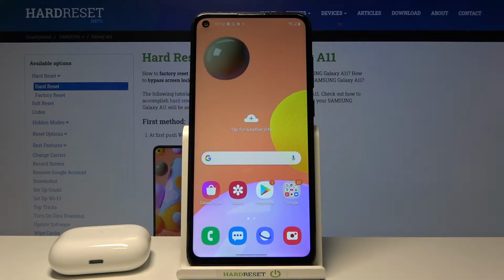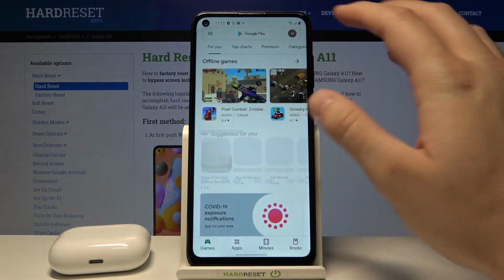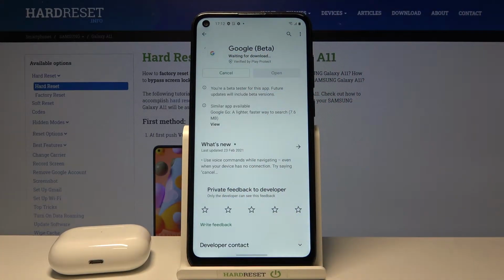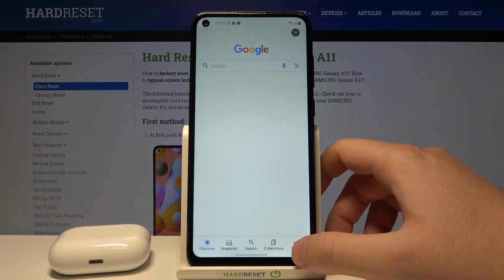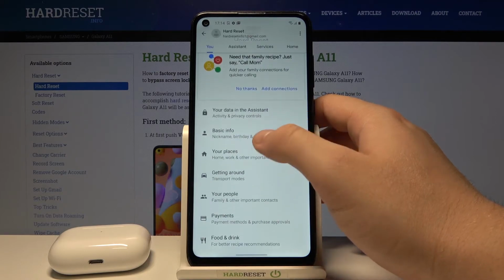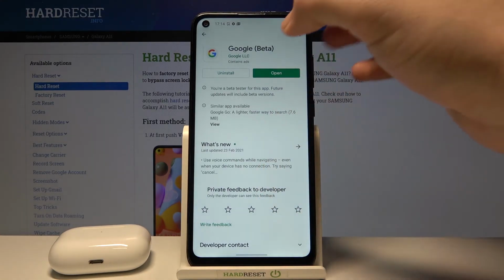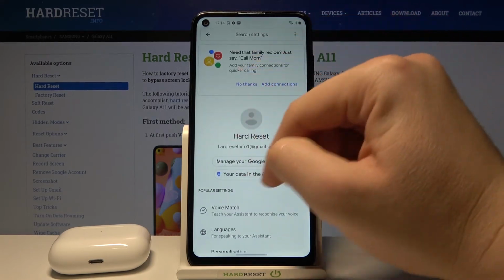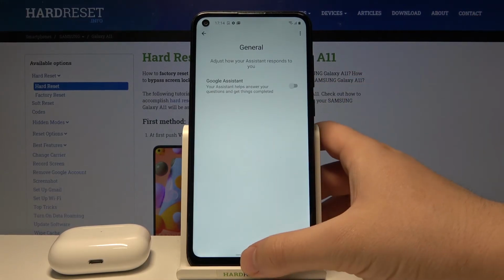How to Turn Off Google Assistant in Samsung Galaxy A11?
In this video we will show you how to turn off the Google Assistant, which works in the background and increases the consumption of our battery and sometimes turns on arbitrarily when saying the word Google.

How to Switch Off Google Assistant in Samsung Galaxy A11? How to Disable Google Assistant in Samsung Galaxy A11? How to Stop Google Assistant in Samsung Galaxy A11?